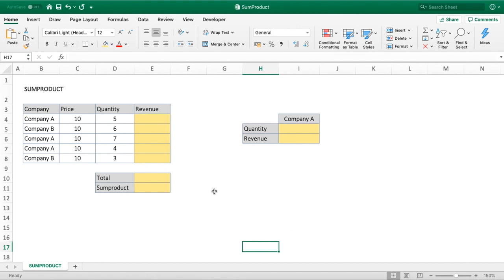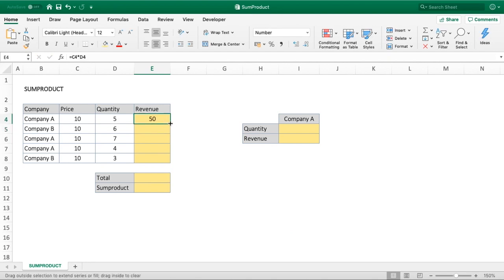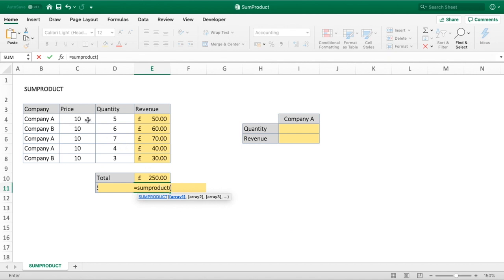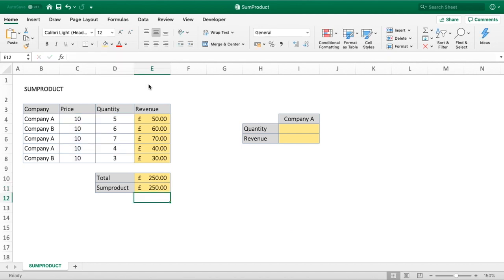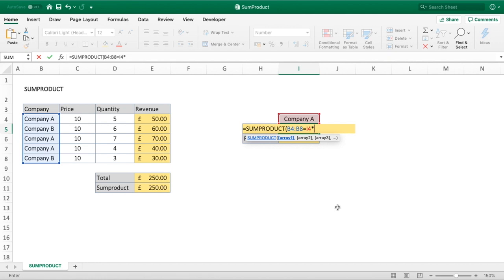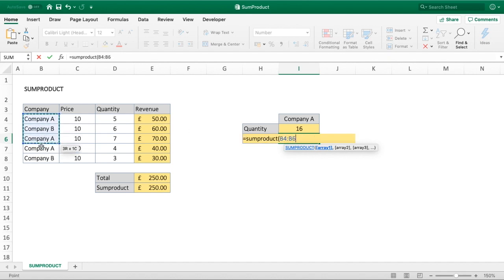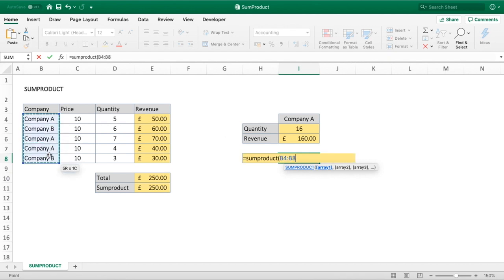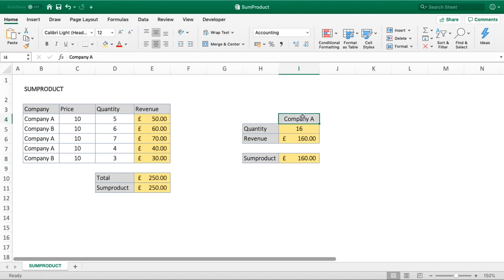How to use SUMPRODUCT and why you need it in Excel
In this tutorial we introduce you to the SUMPRODUCT function available in Excel. We walk through a couple examples demonstrating how it works and the benefit of using this function.